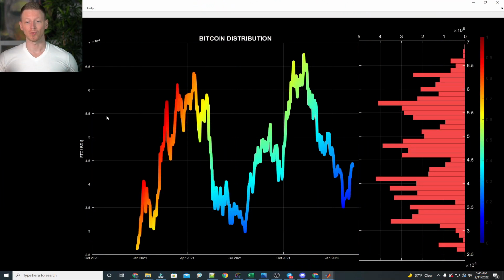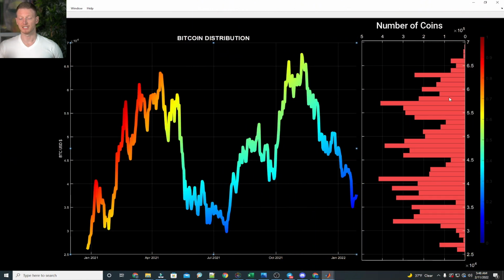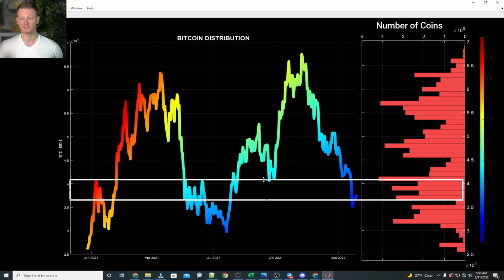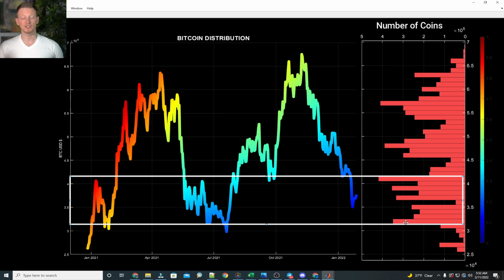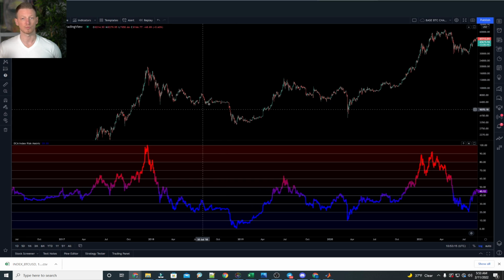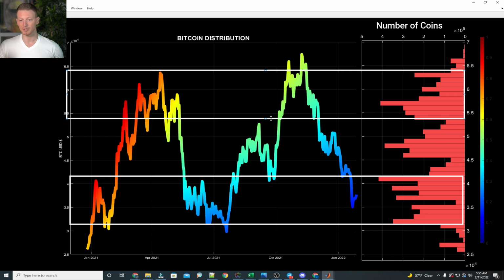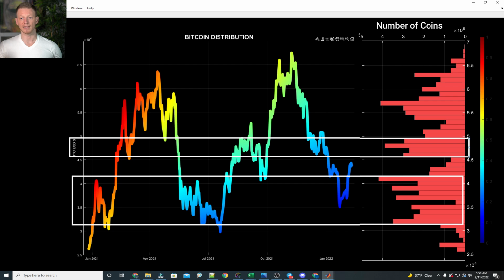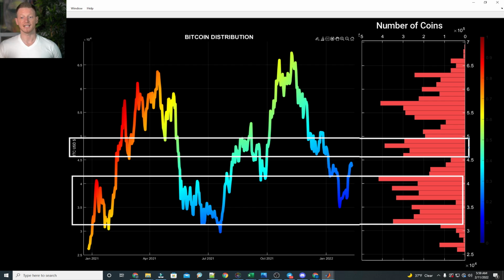Bitcoin - Was $32k the Bottom?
In this video we explore if crypto has hit the bottom, when the Bitcoin crash to $32k made a local low. We perform an in depth analysis of the bitcoin price. We look at where long term holders have bought the asset, and ask if the crypto bear market is over or if the bull run will soon begin.